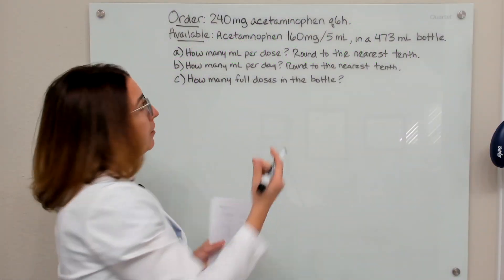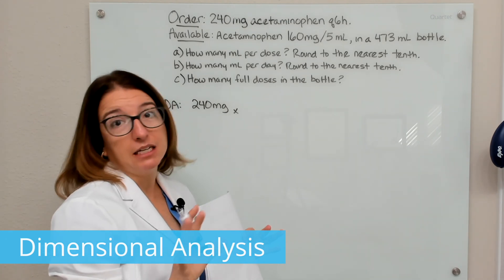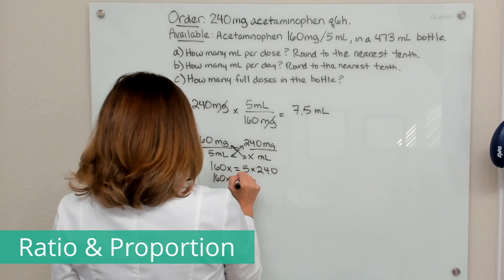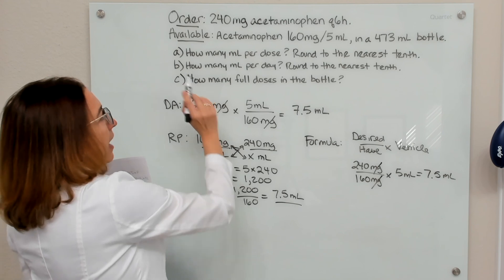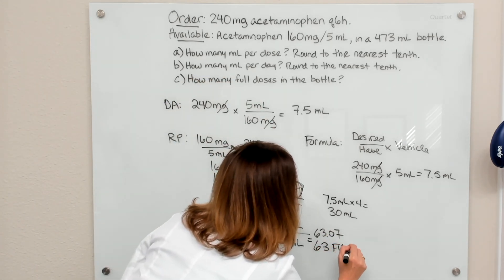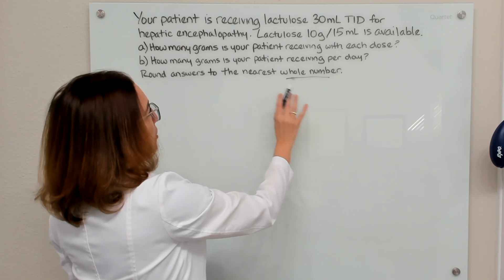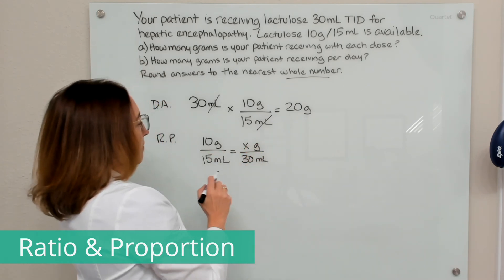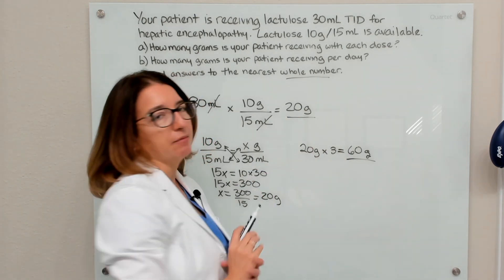Liquid Medications: Oral Medication - Dose Calculation for Nursing Students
Cathy goes over several dose calculation problems involving oral medications, specifically liquid medications. She solves the problems on her whiteboard using three different methods: Dimensional Analysis, Ratio & Proportion, and the Formula method.

Cathy Parkes BSN, RN, CWCN, PHN covers Dosage Calculation: Liquid Medications: Oral Medication. The Dosage Calculation video tutorial series is intended to help RN and PN nursing students study for your nursing school exams, including the ATI, HESI and NCLEX.

00:00 What to expect
1:02 Ex. 1
1:52 Ex.1A Dimensional Analysis
2:55 Ex. 1A Ratio and Proportion
3:55 Ex. 1A Formula Method
4:42 Ex. 1B
5:23 Ex. 1C
6:03 Ex. 2
7:17 Ex. 2A Dimensional Analysis
8:01 Ex. 2A Ratio and Proportion
9:00 Ex. 2B